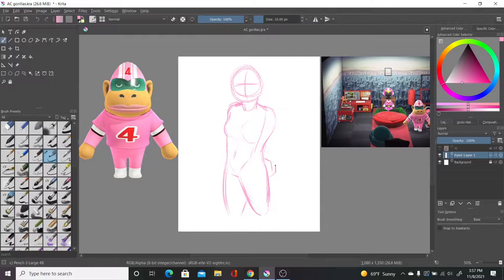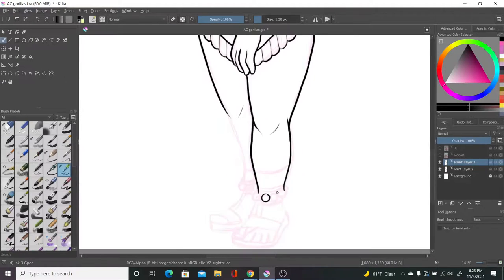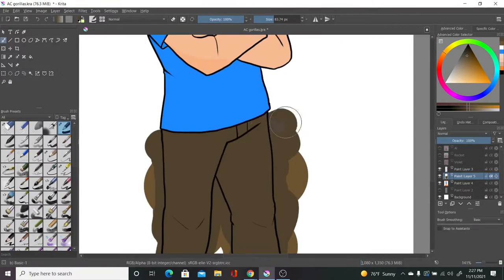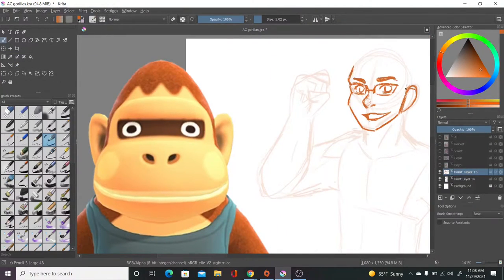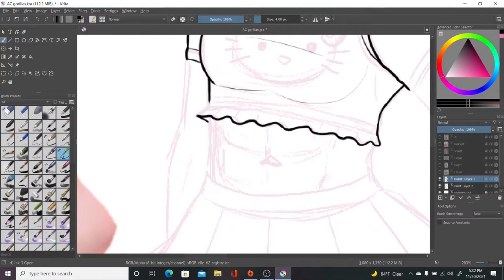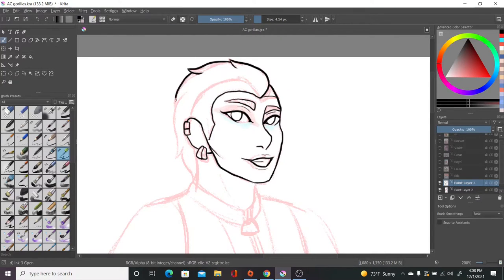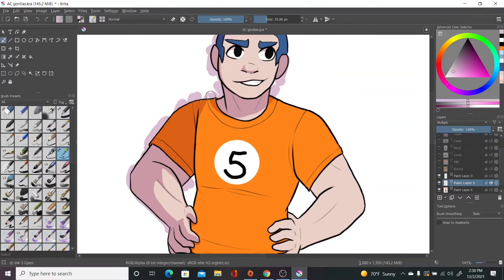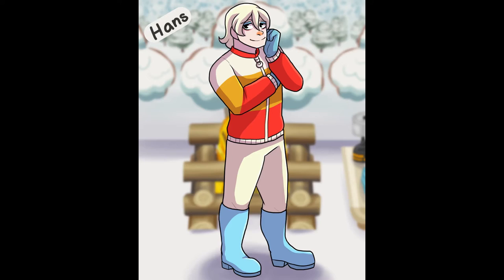Drawing Animal Crossing Gorillas as Humans!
Day late but here's the 2nd video of this series. The gorillas make me uncomfy but we got them out of the way so now I don't have to think about them and hey they turned pretty nice I think :)